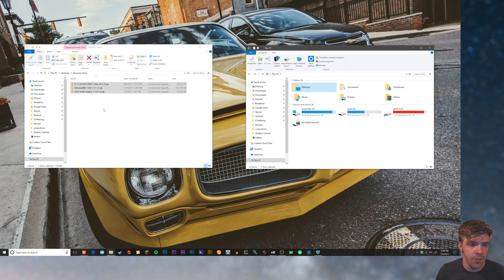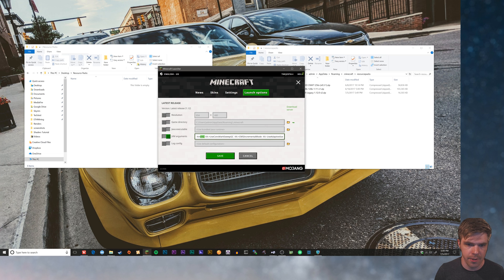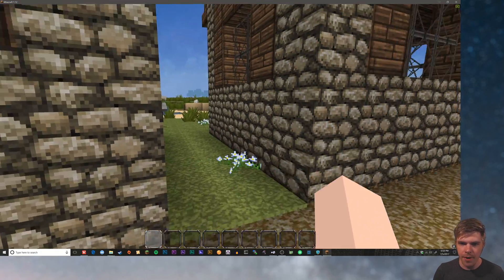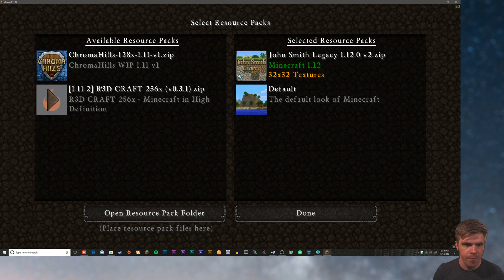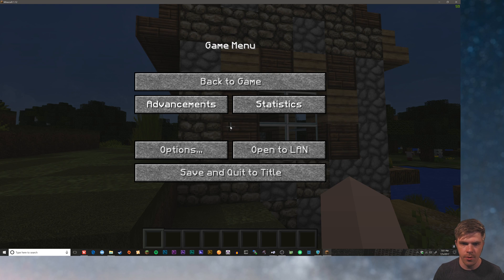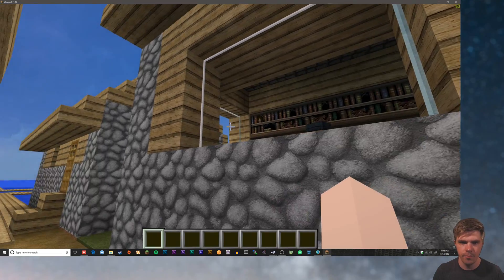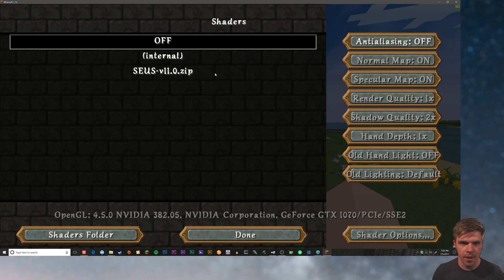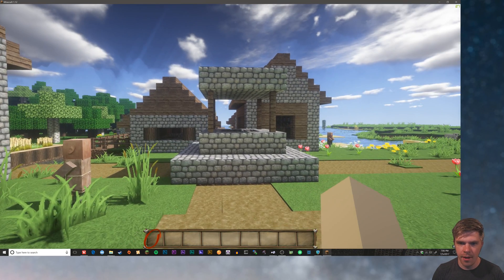How to Install Resource Packs in Minecraft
This tutorial will show you how to install Resource Packs (Texture Packs) in Minecraft 1.12 (and up; just choose the version of Optifine that matches your version of Minecraft), as well as some texture-specific options in Optifine.